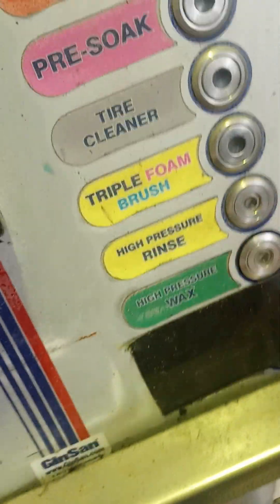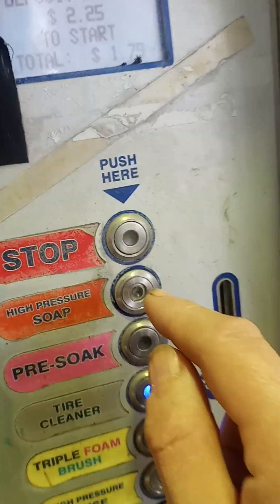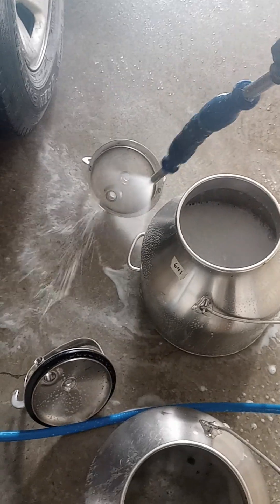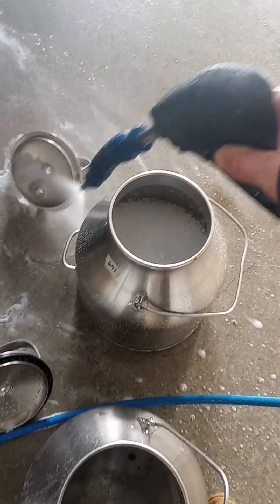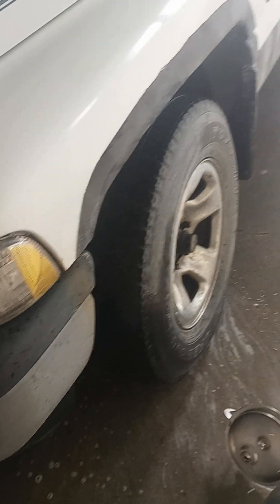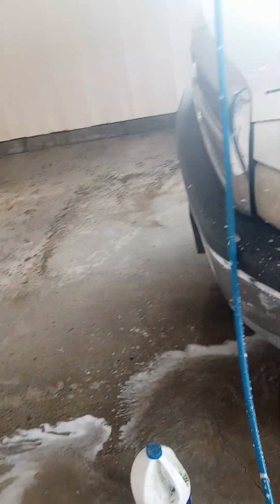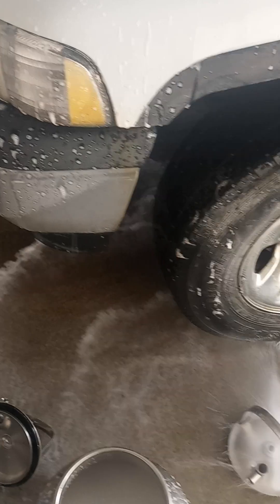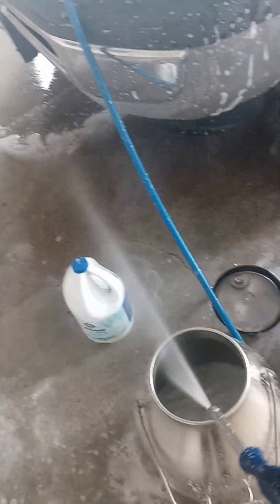Working @ The Carwash!! 😆 🎶